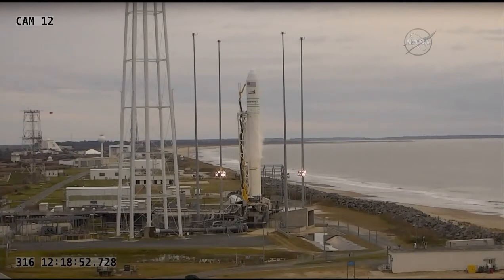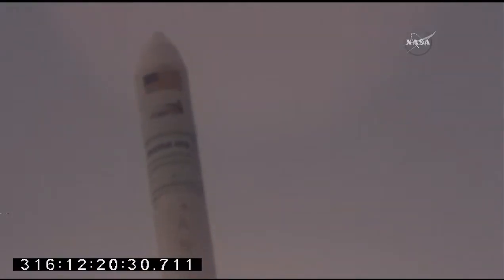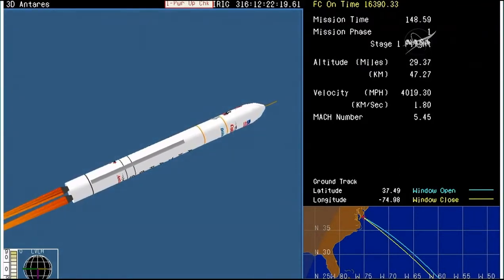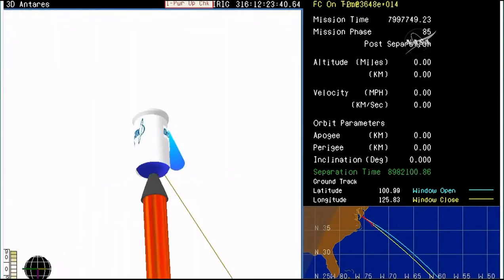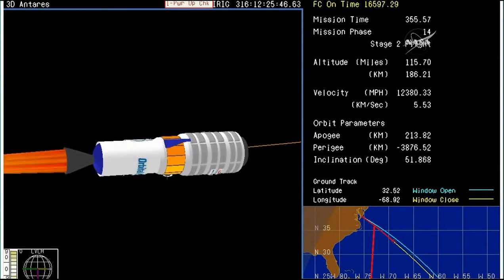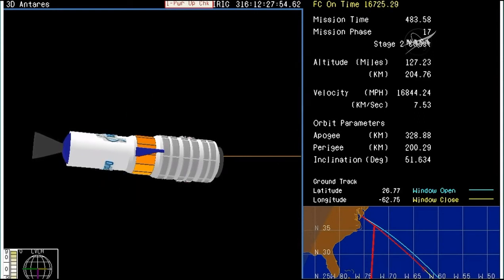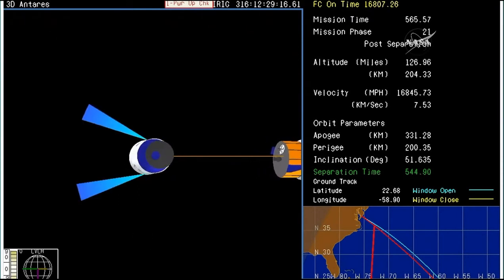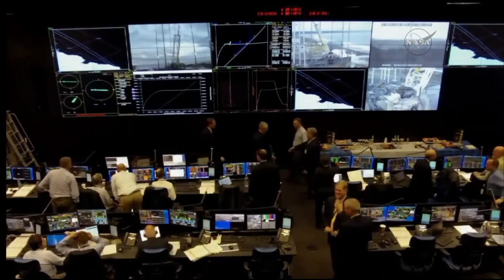Пуск РН «Antares-230» с КК «Cygnus CRS OA-8E»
РН - Ракета-носитель
КК - Космический Корабль